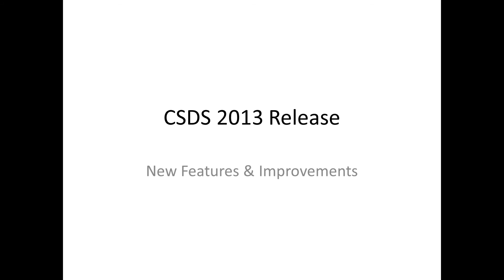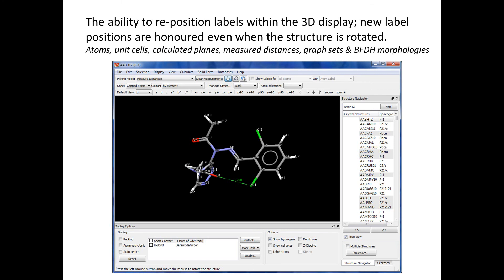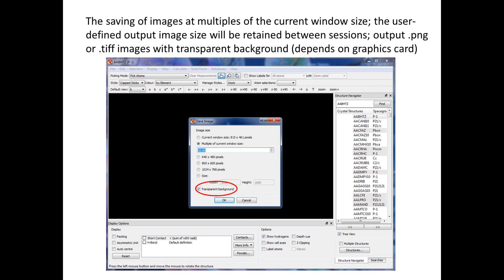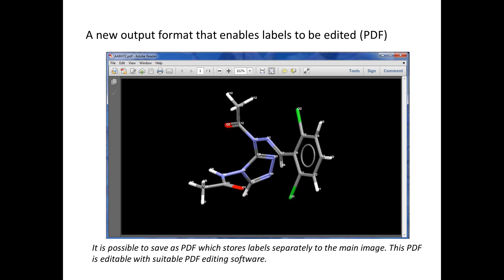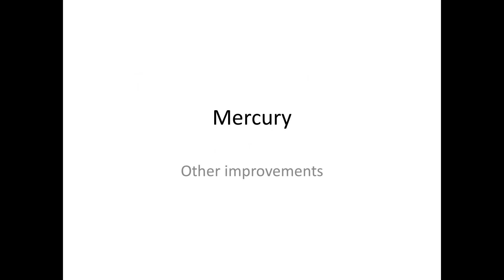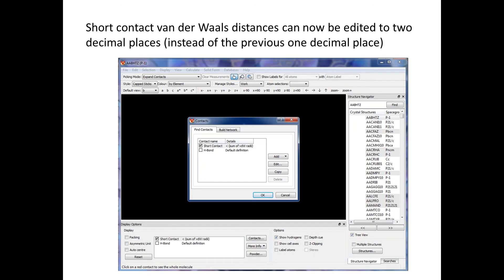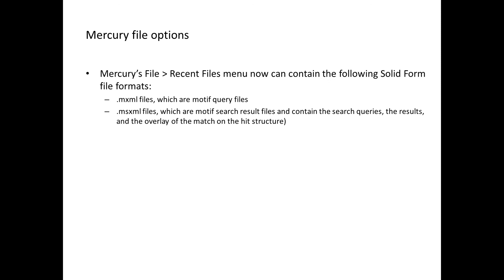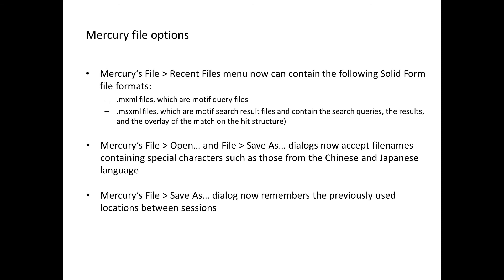New features & improvements to the Cambridge Structural Database System (CSDS), 2013 release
This video illustrates the new features and improvements in the 2013 release of the Cambridge Structural Database System (CSDS).